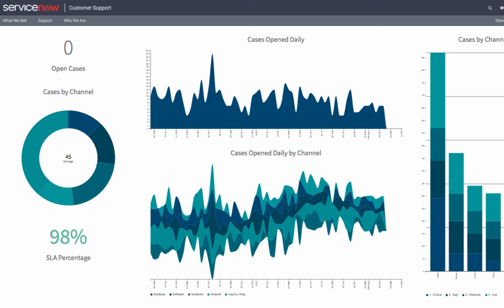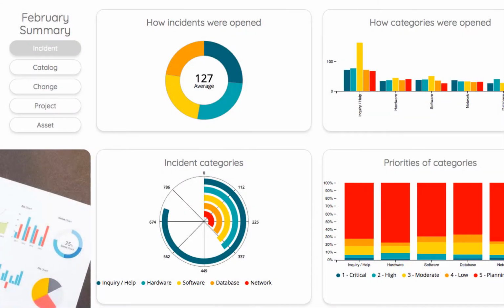VividCharts - A ServiceNow App Showcase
VividCharts can save you 74 hours / month with report automation & better aesthetic experiences  in ServiceNow ▼▼▼ Expand for loads of helpful links ▼▼▼

CHAPTERS
0:00 The gorgeous VividCharts logo
0:27 The Genesis of VividCharts on ServiceNow
1:56 How did VividCharts make those first few sales on the ServiceNow store?
2:32 How has VividCharts changed since v1?
3:17 Where is VividCharts place in the ServiceNow Reporting ecosystem?
4:43 What do VividCharts customers most resonate with, feature wise?
5:35 Favorite VividCharts customer use case
7:56 How does a VividCharts customer get value fastest?
9:18 What's been the biggest challenge?
10:07 What's your favorite feature you've built on VividCharts?
10:53 Data leaves the ServiceNow platform for reporting.  So what?
13:00 Using VividCharts to make ServiceNow reporting a strategic asset
14:10 How can ServiceNow customers engage VividCharts?